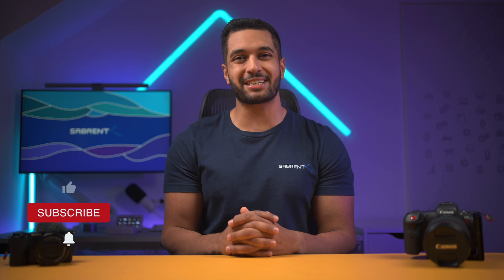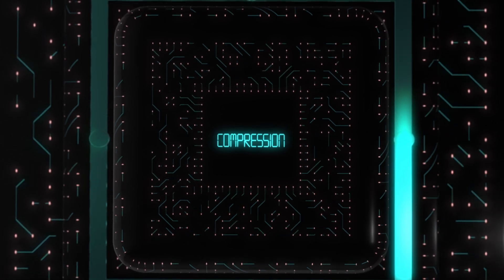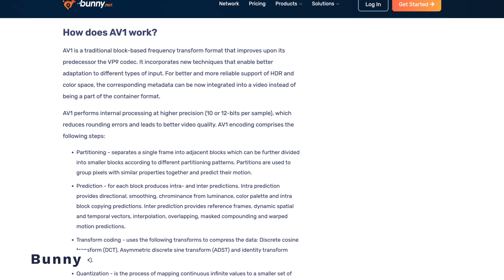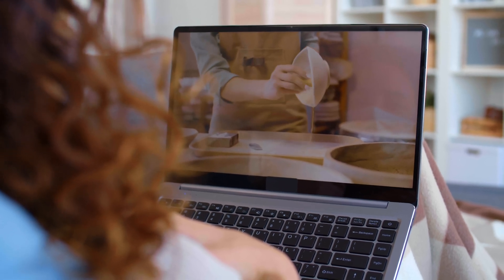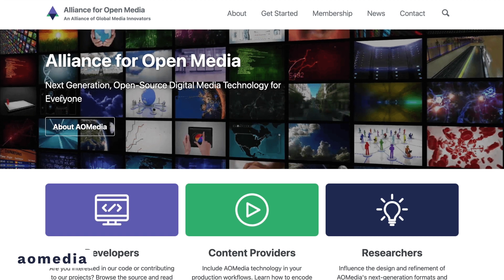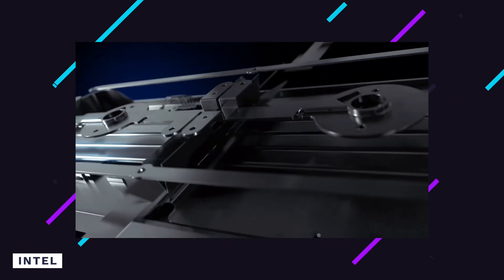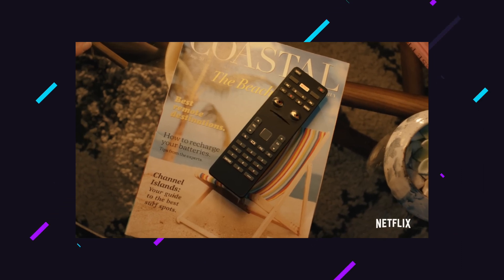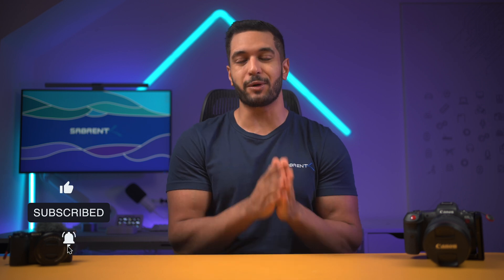What You Need To Know About AV1 | The Video Codec For The Internet?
AV1 is fast taking over the internet, but why is that and should you take notice of it too? In this video we breakdown the basics of what AV1 is and why companies big and small are adopting it fast!